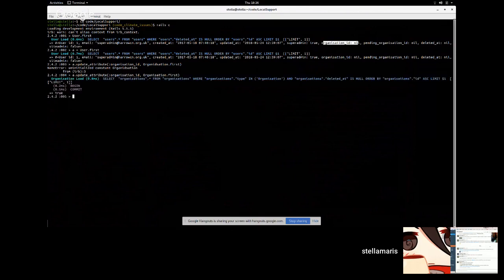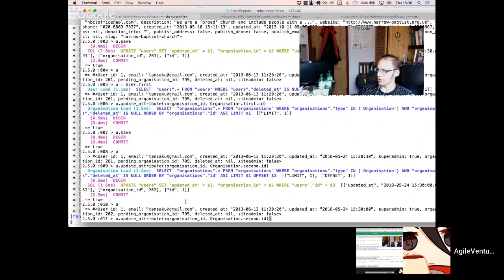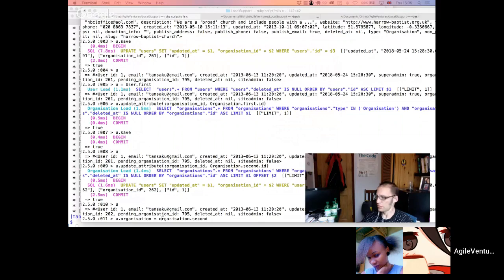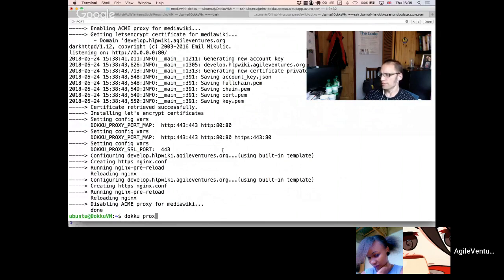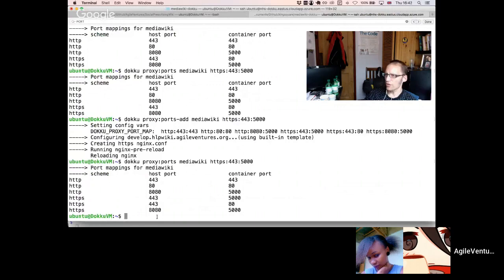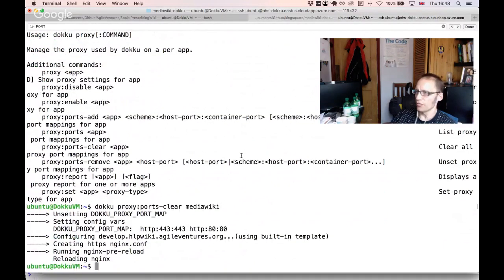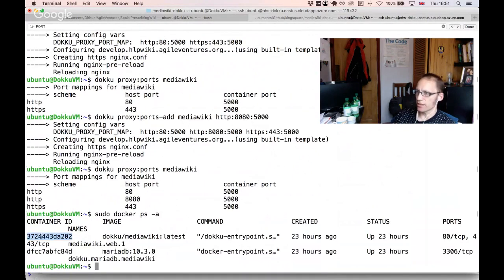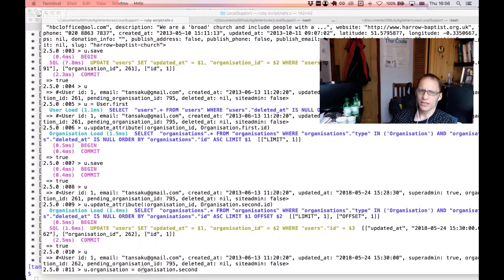Kent Beck Scrum